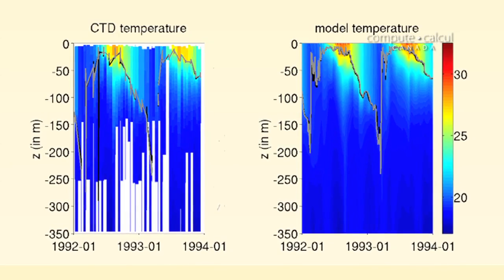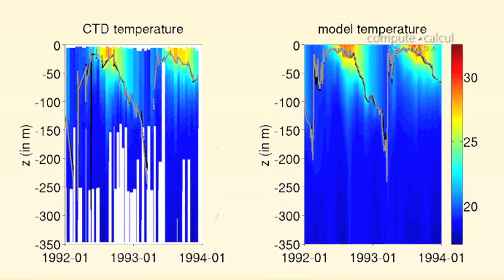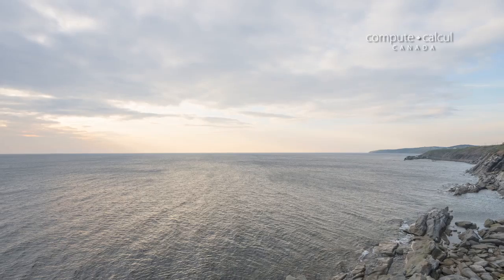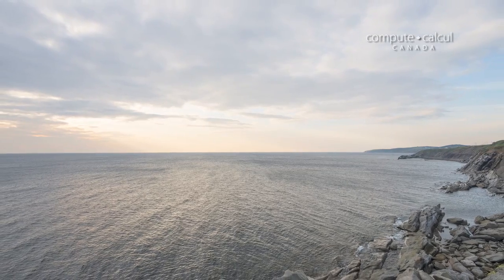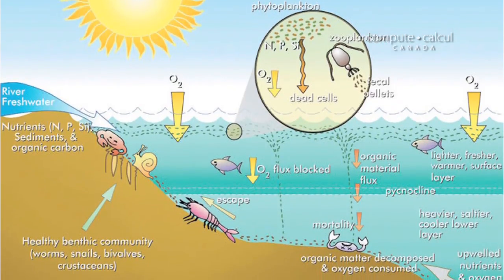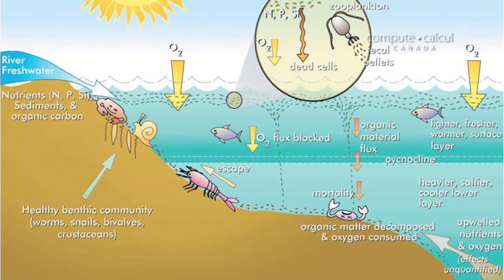Compute Canada - Ocean Modelling Advances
Researchers on the East Coast of Canada are making advances using computational modelling to understand the impact of fertilizers on our oceans.